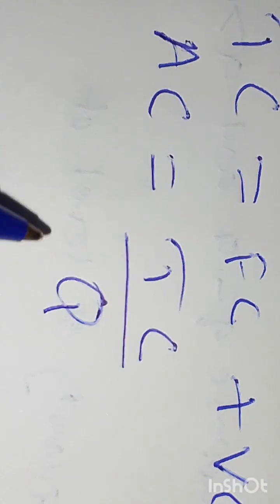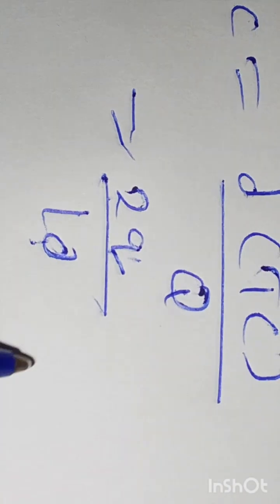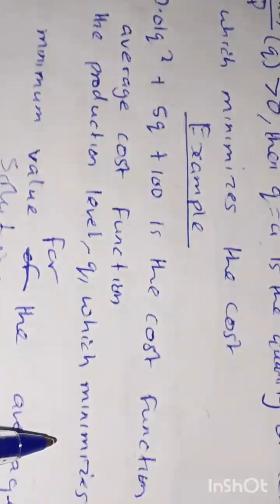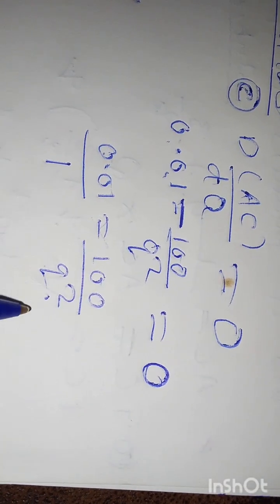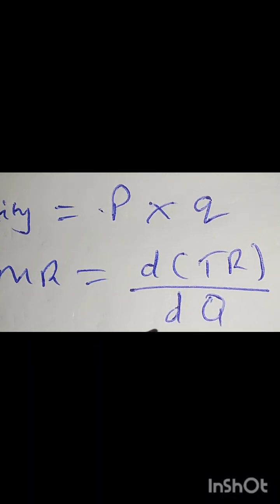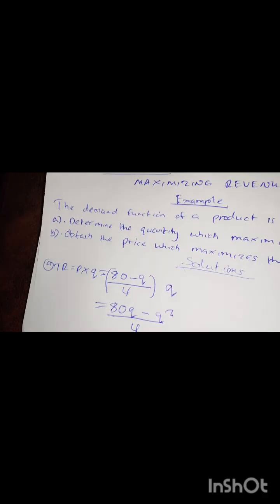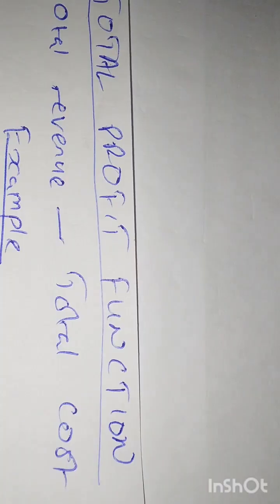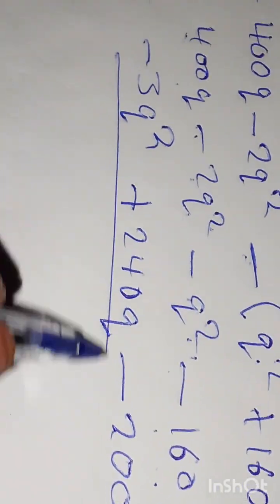MSM192: APPLICATION OF DIFFERENTIATION IN BUSSINESS MATHEMATICS